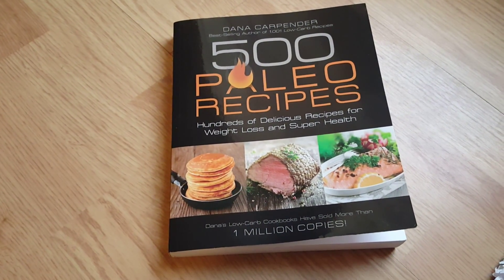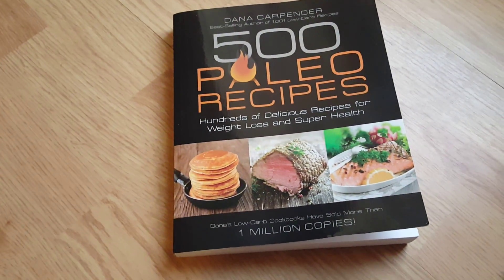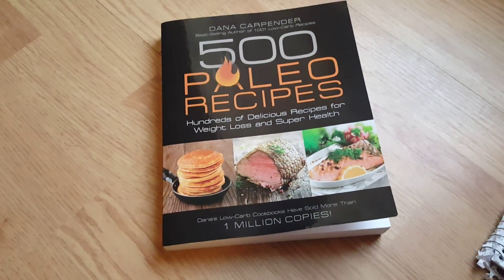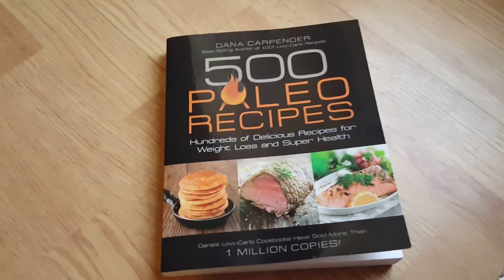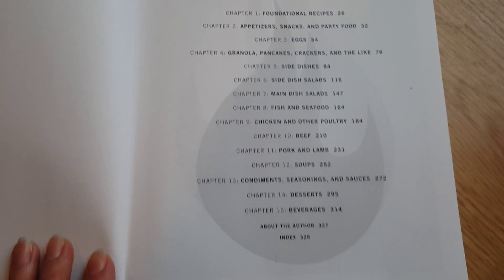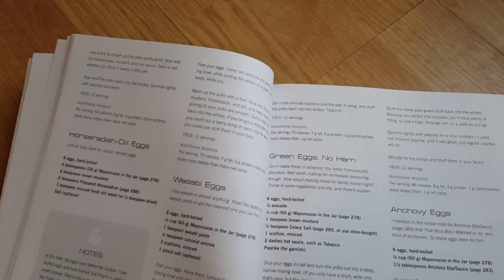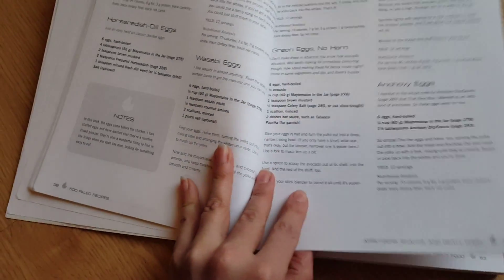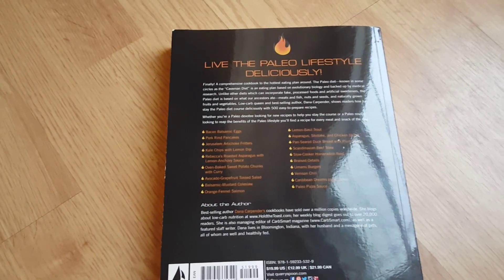500 Paleo Recipes Cook Book Review Paleo Diet Dana Carpender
Caveman diet, Paleo diet or eating naturally! Whatever you want to call it this book has the recipes for you to start eating better for super health!